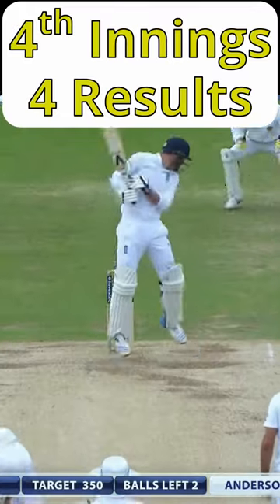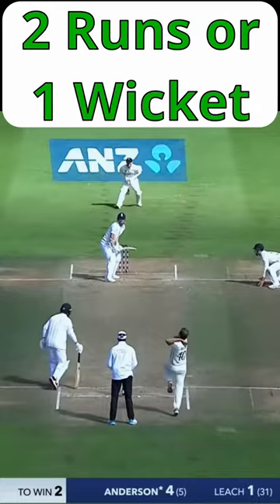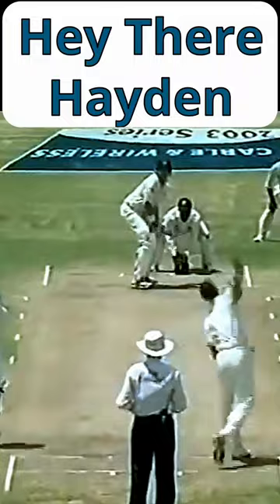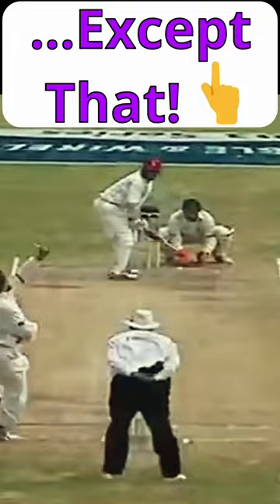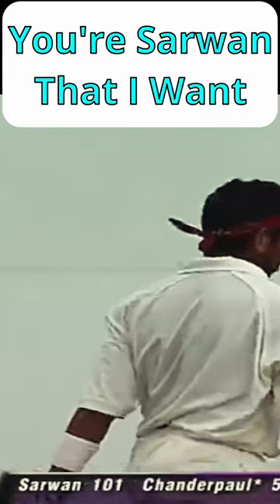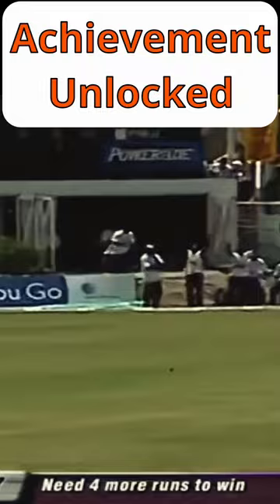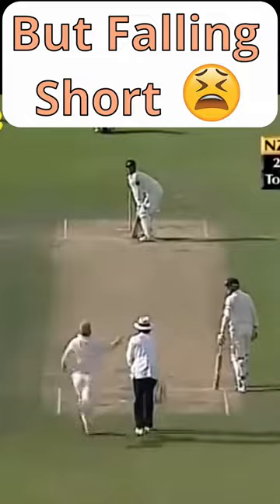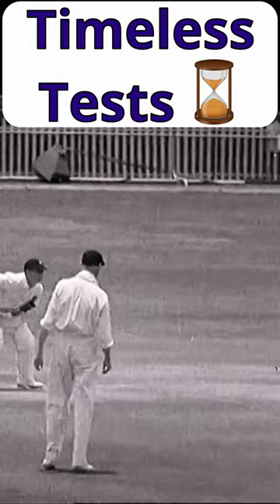What's The Highest Run Chase in Test History?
One of the most exciting and thrilling parts of a test match is that final innings battle. The objectives are simple: the fielding team requires 10 wickets, the batting team has a target to reach. But what are the highest fourth innings total?

The highest successful run chase took place in 2003 between Australia and the West Indies. After their first innings, both teams had scored exactly 240 runs.  Superb centuries from Langer and Hayden saw Australia set the Windies 418 to win! Despite Lara hitting a few sixes, they fell to 165-4. But heroic centuries from Sarwan and Chanderpaul saw them reach 418 for 7 to beat Australia. They may have lost the series 3-1, but the match they won saw them make test history.

The highest unsuccessful run chase was New Zealand's 451 against England in 2001, despite Nathan Astle scoring 222 The highest fourth innings total ever was England’s 654-5 against South Africa in 1939 back in the days of timeless tests. After 10 days a draw was declared as England had to catch the train, and then the boat, home!